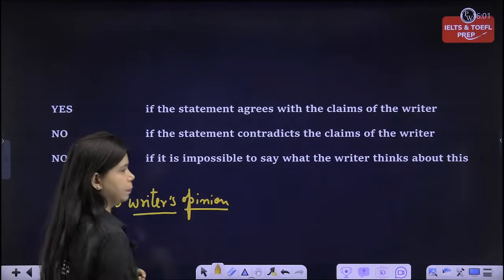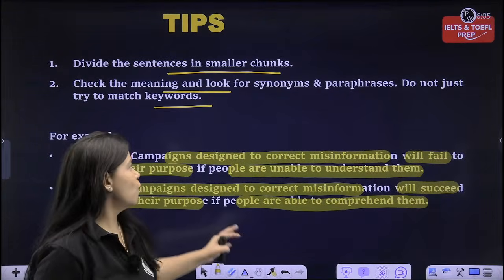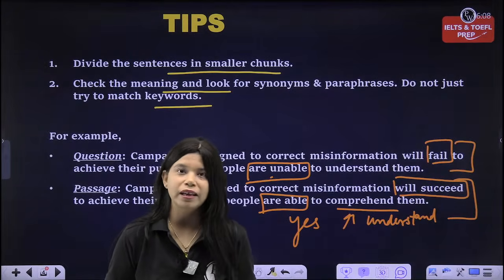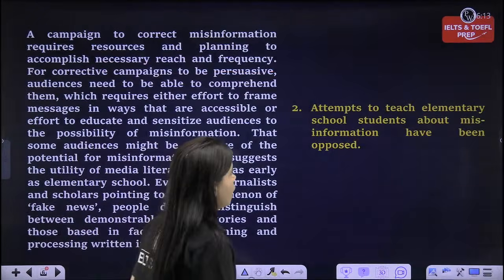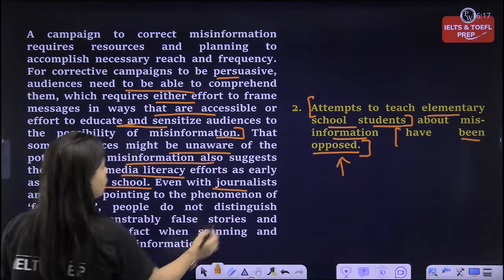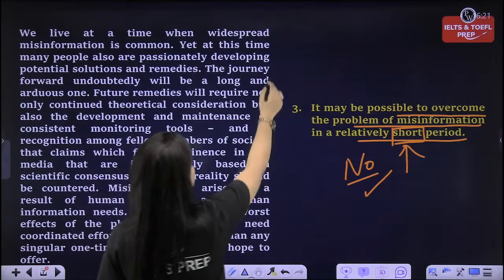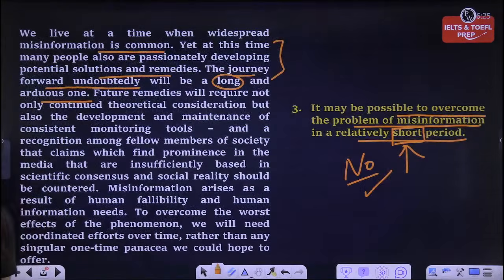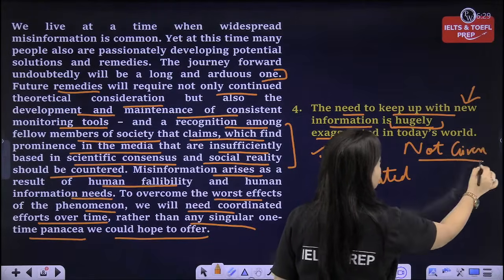TRUE/FALSE/NOT GIVEN - IELTS Reading 🔥 Full Preparation Course with Practice & Tips, Strategies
Master TRUE/FALSE/NOT GIVEN IELTS Reading 🔥 with this complete preparation guide. Learn strategies, tips, and tricks to solve TFNG questions quickly. Includes common mistakes, solved examples, and practice for Band 7, Band 8, and Band 9 aspirants. Perfect IELTS Reading course for 2025 exam success.
true false not given ielts
ielts reading tfng
ielts reading practice
how to solve tfng ielts
ielts reading tips
ielts preparation 2025